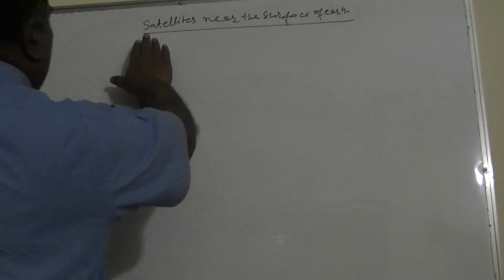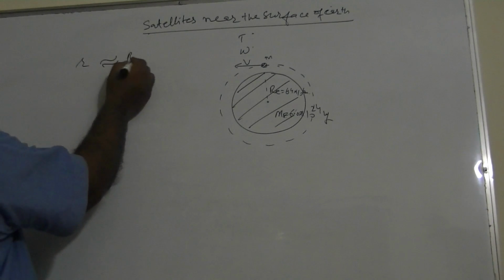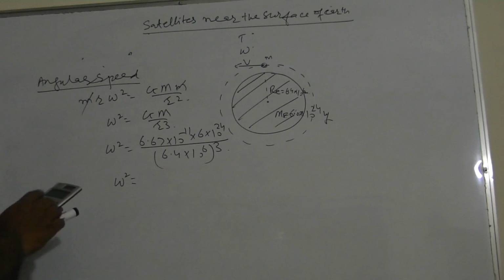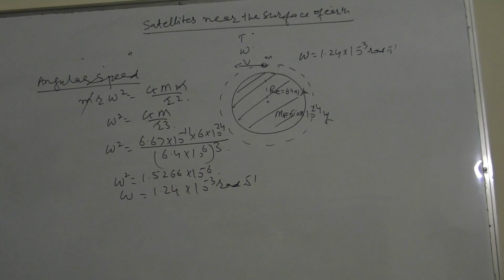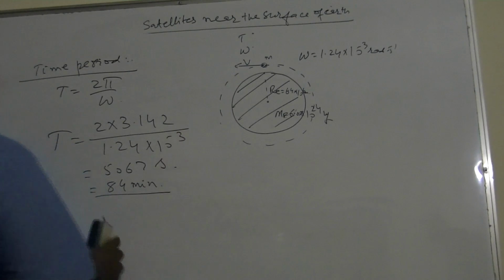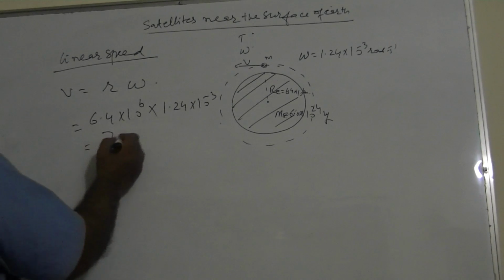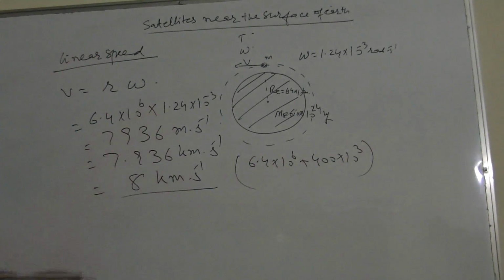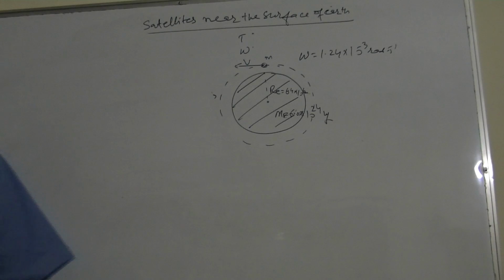Satellites near the surface of earth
angular speed
linear speed
time period